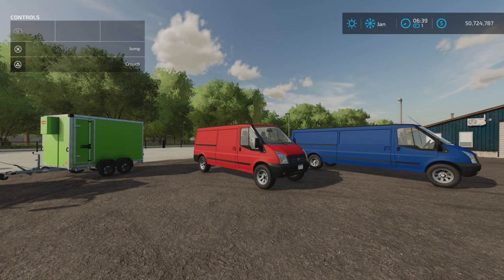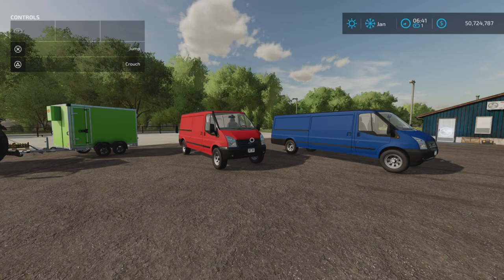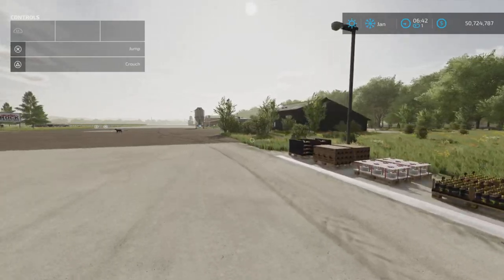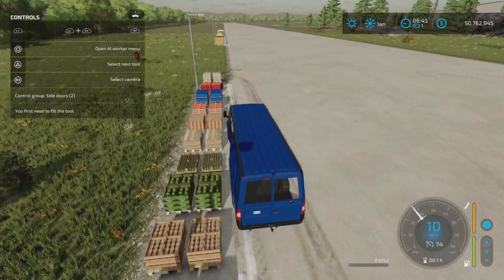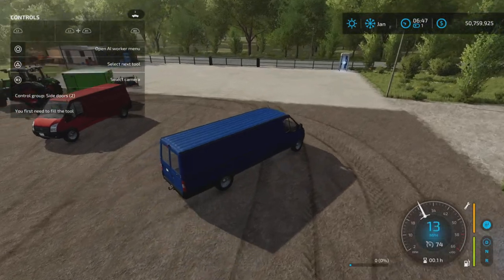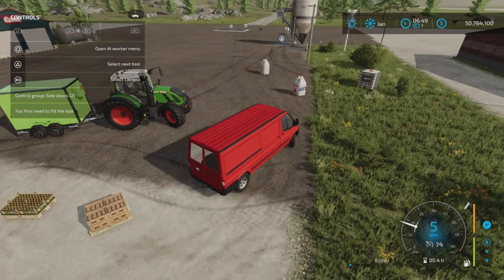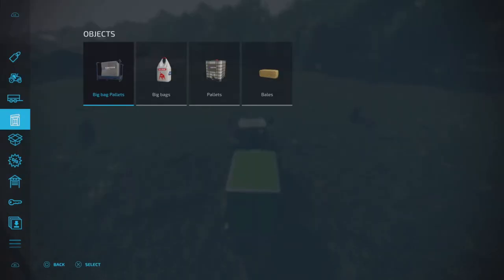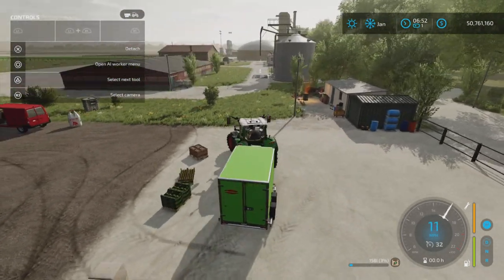Rumbler Van / IS it BROKEN ?? on FS22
Lizard Rumbler Van
We take a closer look at this mod to find out what has changed .
Is it Broken ?
You Decide 🤗